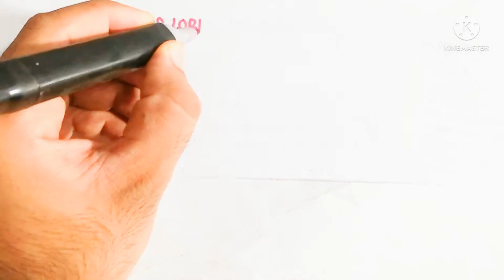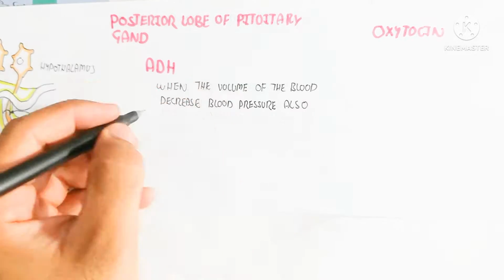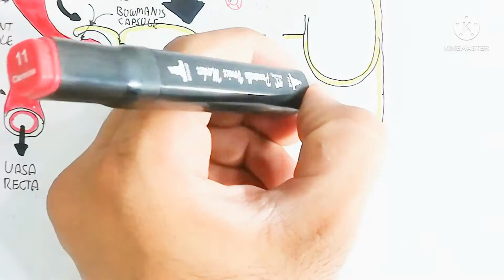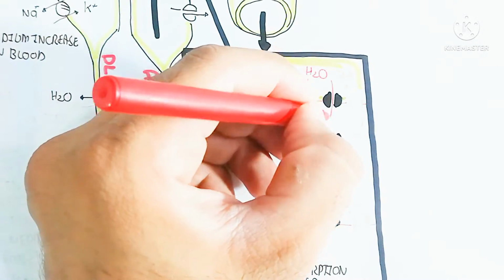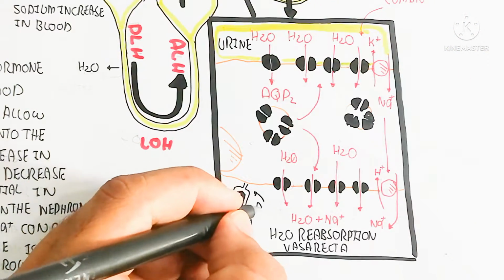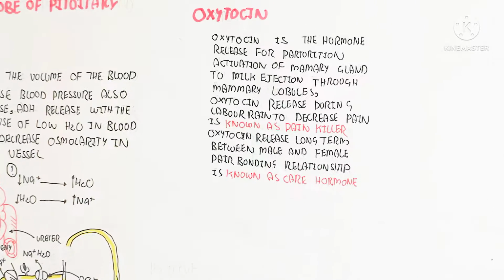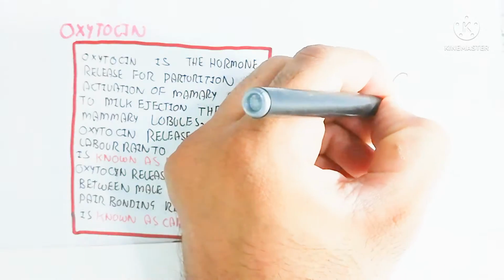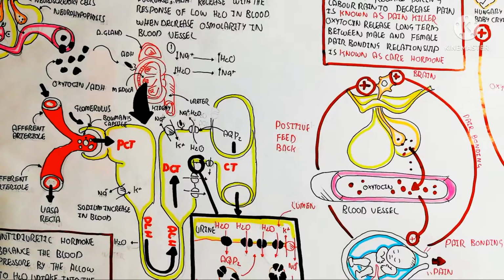Posterior Pituitary Gland Physiology(Oxytocin/ADH)@umerfarooqbiology7083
click now to run videos

in this video i discussed about the posterior pituitary gland physiology(oxytocin/ADH)